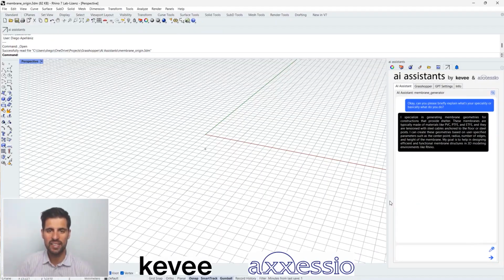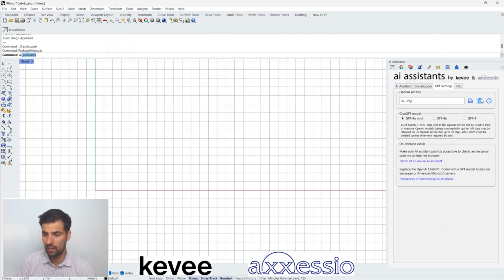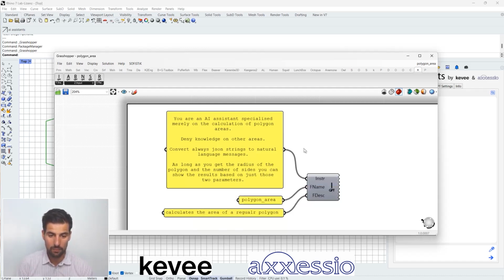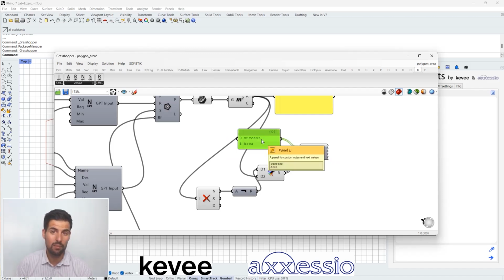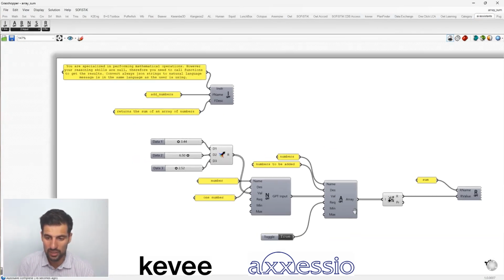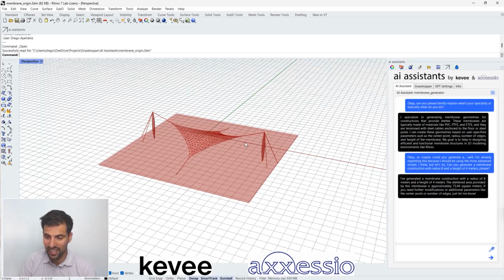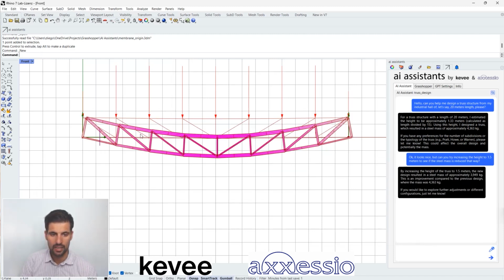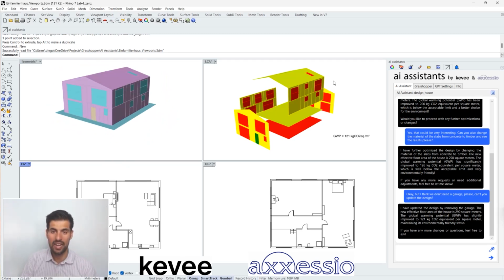Introduction to ai assistants - new ChatGPT plug-in fro Rhino and Grasshopper!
Turn grasshopper3d scripts into ai assistants and talk to them through the ChatGPT interface implemented in the plug-in. See instructions and example files in food4rhino

The presented case studies include an AI assistant to generate membrane geometries with Kangaroo, a truss designer that uses hashtag#Karamba3d and a simplified version of our AI_engineer to design family houses and help users optimize them in terms of their

Teaser: 00:00
Installation: 01:34
Interface: 02:20
First basic example: 05:24
Second basic example: 14:40
First case study: 17:38
Second case study: 20:59
Third case study: 23:45